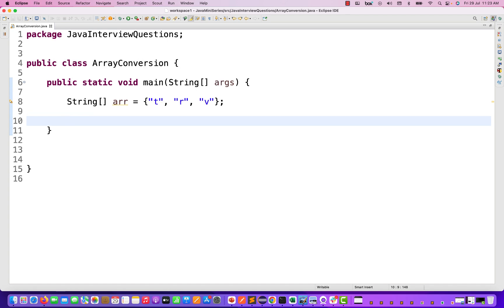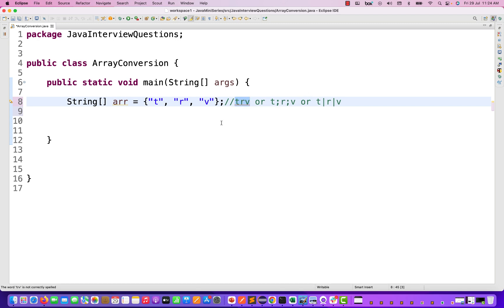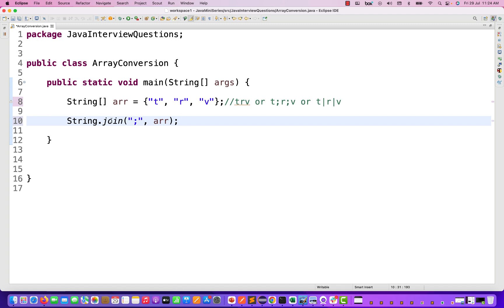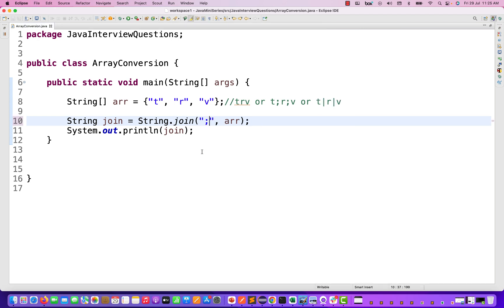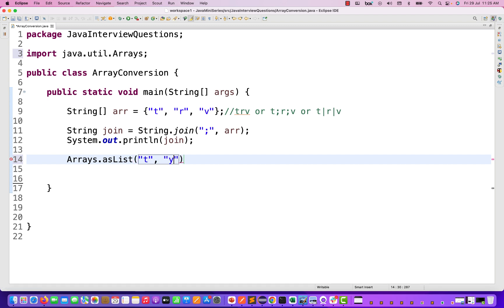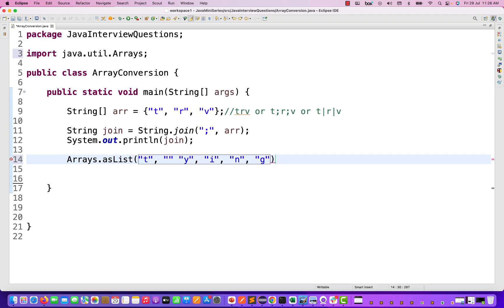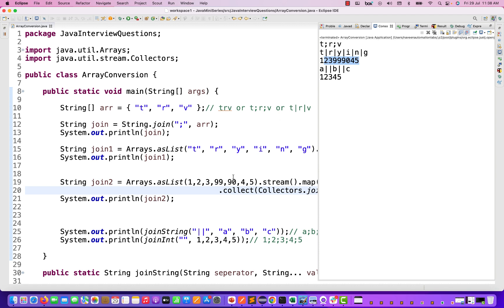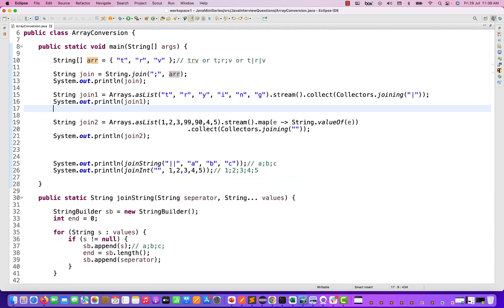String Array To String || Integer Array To Integer || Mini Java Interview Questions Series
Naveen AutomationLabs Paid Courses:
GIT Hub Course: